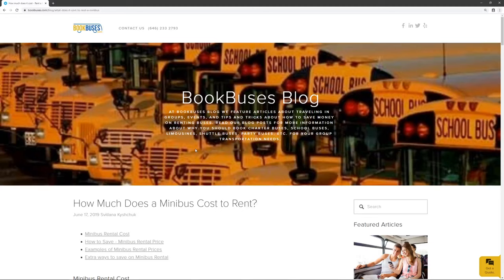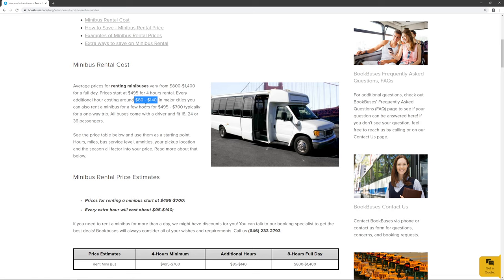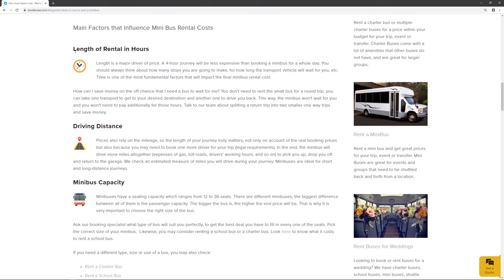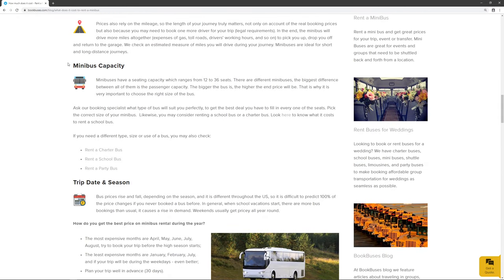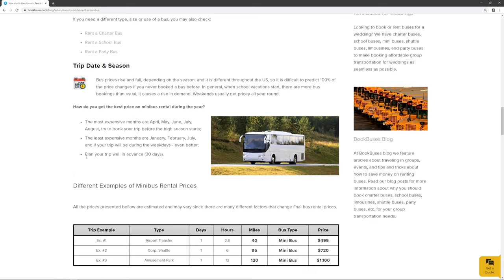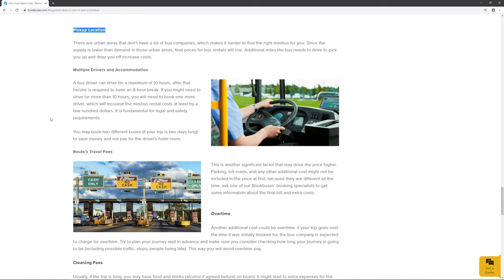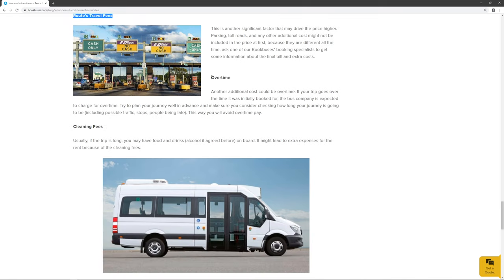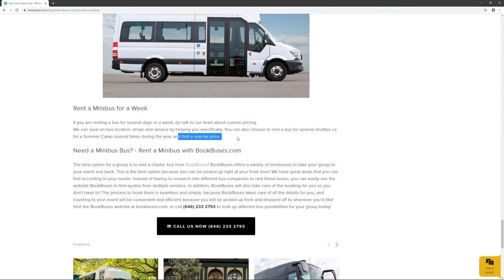How Much Does a Minibus Cost to Rent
How much does it cost to rent a minibus with driver

So how much does a minibus cost to rent? Welcome to the bookbuses.com blog. I'm going to jump straight into the answer and then I'm going to tell you about how you can save on your minibus rental price so let's drive straight into it. The daily price for renting a bus is around eight hundred to fourteen hundred US dollars for a full day let's say around a thousand dollars. That is for a full day.

Prices start at five hundred dollars maybe a bit more during the summer. Additional hours cost $85 to $140 let's say in big cities you can rent a bus for a few hours or a quick shuttle for say five hundred maybe even less actually if it's just a quick shuttle. Maybe an event going from A to B.

The size of the minibusses is usually 18, 24 or up to 36 passengers.  Mini Buses are smaller than regular shuttle buses and they do have pretty good amenities and some can even carry a trailer for luggage. If you have a lot of luggage or coming from an airport transfer box you don't need a full-sized bus.

Here's just more of the same. Just to make it super clear. It's also set in this price table. You can search here for a specific bus mini bus rental near me or in this case you. But here the main factors you think about in order to optimize your price. So figure out how long do we really need this bus for. And so one of the things you can do if you have a really long day and you're like boxcar I need like this many hours and I need this and this and this and this and this is going to be a lot of hours in total.

So maybe we can split it up in two training and a return trip into two smaller one-way trips and save money because maybe you don't need the bus in the middle of your event. It would just sit and wait and do nothing. So talk to us about these things than there is driving distance. If you drive within like 50 miles it doesn't really matter if you get close to 100 miles it begins to matters and there's an additional cost per mile that you drive. So look at that. I would also say the minibus size and capacity obviously if it's a bigger bus maybe a little slightly more expensive than a smaller one.

That said we still need the same drivers. So it's not that much you really do save let's say much more important is the trip date and this season where you pick the bus definitely summer is more expensive. Winter is more affordable. So definitely take advantage of us and the season. So if you have an option to to organize your trip during the winter season then definitely do that. I would also say book it in advance at least 30 days out even say 90 days because you just get a better price because we can optimize and where we sent the bus from and if you call you to know same week about a weekend in the summer we might not have a bus that is located in your area it might be sold out.

And so hence we have to drive it into a further way which effectively increases the number of hours you're running your bus for. Here are some examples I'm gonna let you just go to the block. Look over those yourself. But here's a few additional factors that you can think about the pickup location if you're getting picked up in the middle of nowhere. We have to go and pick you up and that just adds cost to serving your trip so if you can pick a place that is around major cities that definitely makes it makes it more affordable for you to say if you drive more than 10 hours.

And that is from the bus leaves the grass to back in the garage. So for you, it's more like an eight-hour probe to look at. You will need another driver. And so we want to avoid this and to talk about our team how we structure your trip so you don't need like 10 hours of driving. It's also up to 15 hours on duty that isn't a daily maximum for a driver. Not according to our spot according to a Department of Transportation which basically makes a loss about how long drivers are allowed to drive in order to keep things safe.

Rent a minibus for a week or weekend. Or maybe you need it for multiple weekends for a summer camp. Talk to our team about this and to find a spatial price.